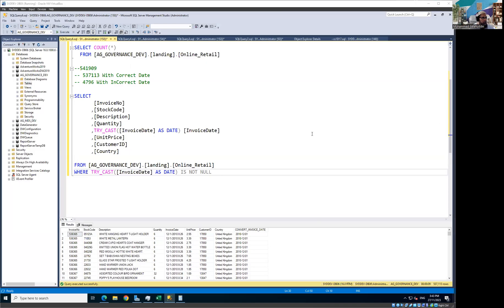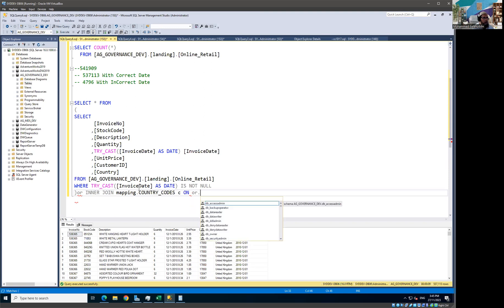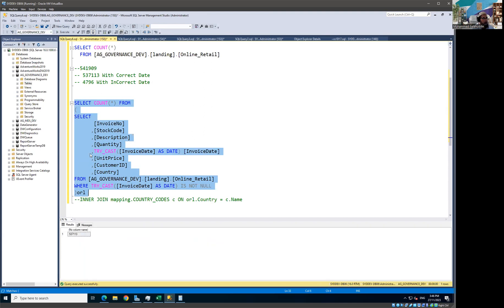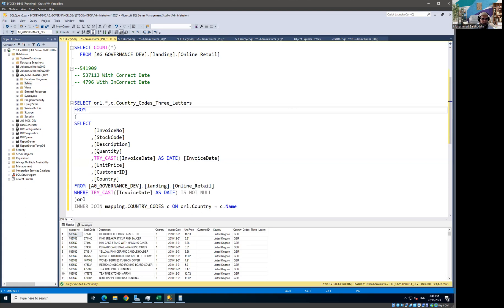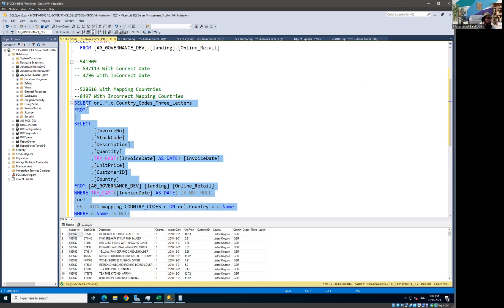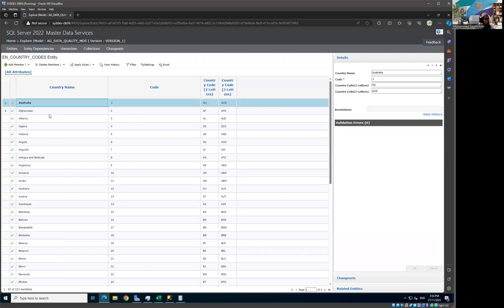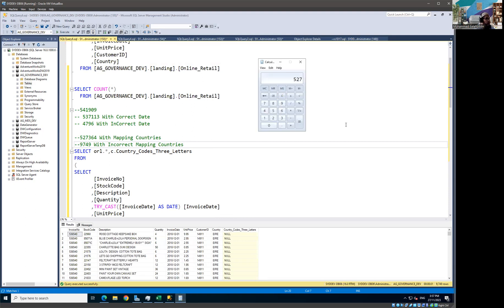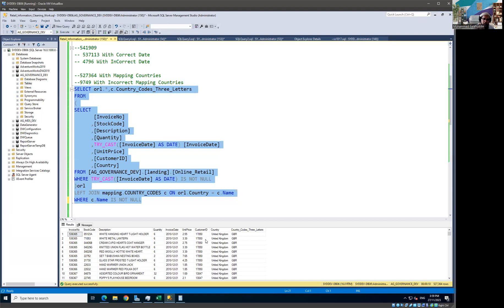Utilizing Master Data Services for Standardizing and Transforming Incoming Data in SQL Server 2022.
Master Data Services (MDS) plays a crucial role in the realm of Data Governance by providing a centralized and authoritative source for managing critical business data. As part of an organization's broader data management strategy, MDS serves as a hub for creating, managing, and distributing master data, ensuring consistency and accuracy across various applications and systems. By establishing standardized and reliable master data, MDS facilitates improved decision-making, operational efficiency, and compliance with regulatory requirements.
It acts as a cornerstone in maintaining data quality, integrity, and uniformity, contributing significantly to the overall success of Data Governance initiatives within an enterprise.

In this video, I demonstrate a systematic, step-by-step process for standardizing incoming country information utilizing the Master Data Services provided by SQL Server 2022.